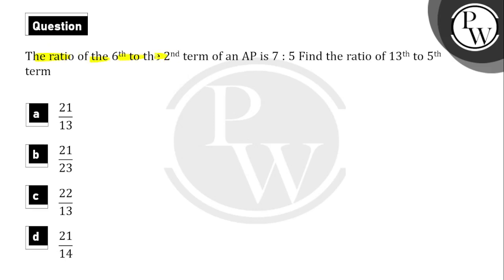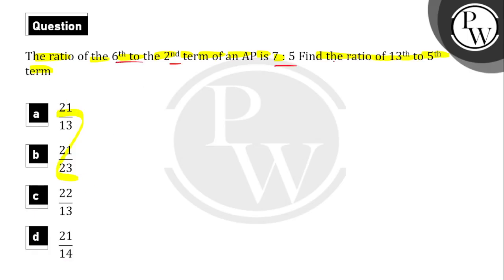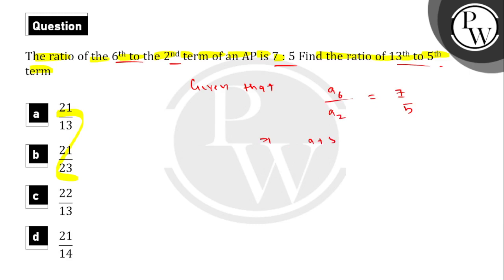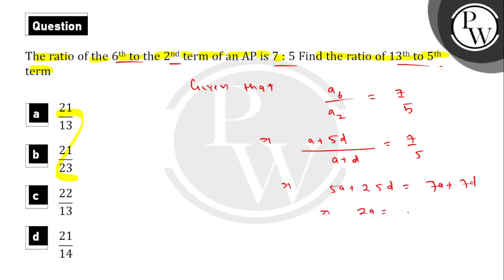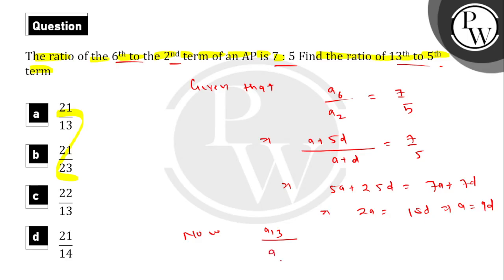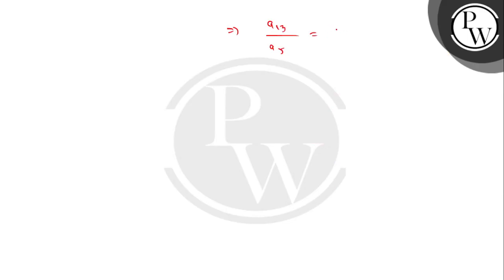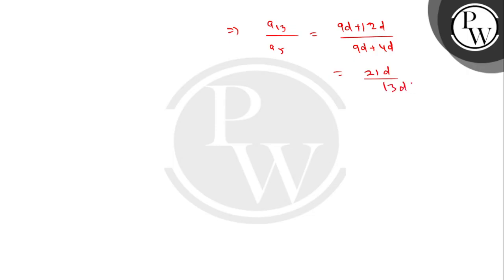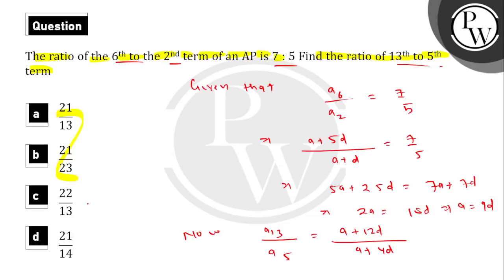The ratio of the \\(6^{\\text{th }}\\) to the\\(\\ 2^{\\text{nd}}\\) term of an AP is \\(7:5\\) ....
The ratio of the \\(6^{\\text{th }}\\) to the\\(\\ 2^{\\text{nd}}\\) term of an AP is \\(7:5\\) Find the ratio of \\(13^{\\text{th }}\\text{ to }5^{\\text{th }}\\)term","hindi":"एक AP के 6&nbsp;वें पद का \\(\\ 2^{\\text{nd}}\\) पद से अनुपात \\(7:5\\) है। 13वें पद का 5वें पद&nbsp;से अनुपात ज्ञात कीजिए।&nbsp; 📲PW App